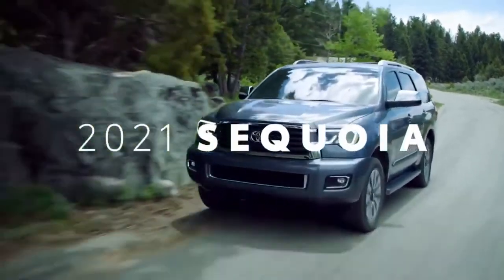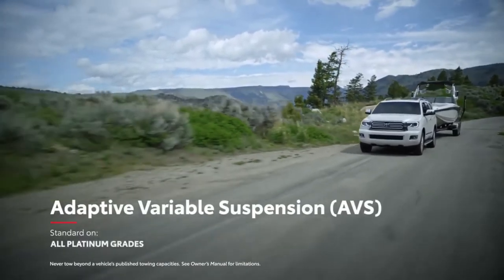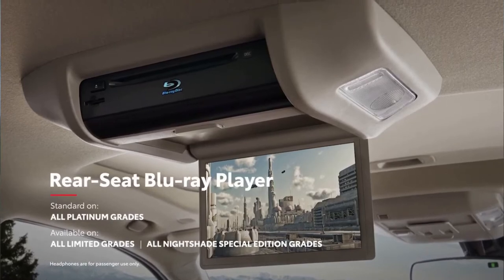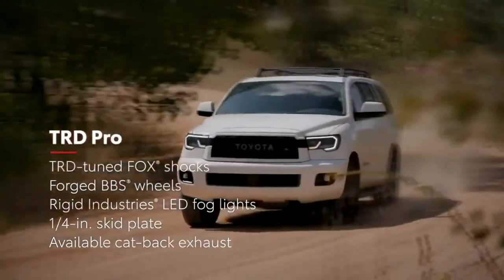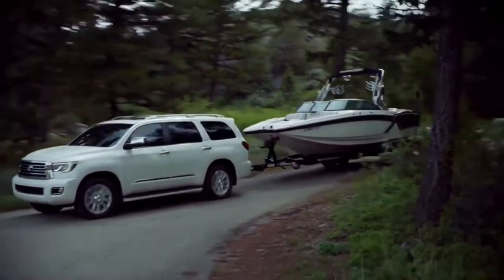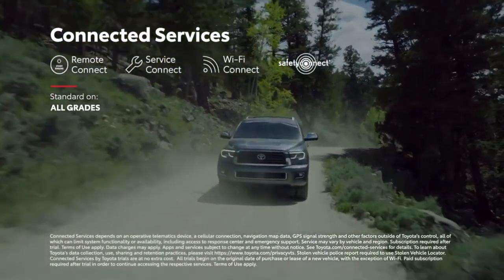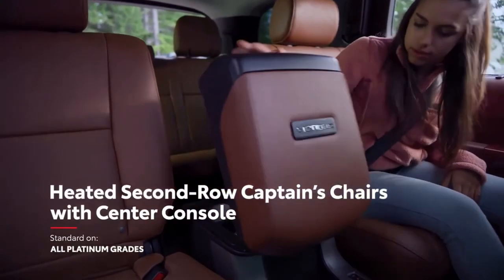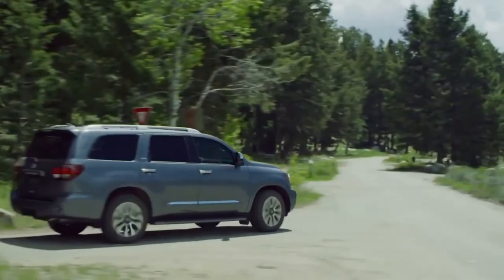NEW2021 Toyota Sequoia Review l 8 Seater SUV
The Toyota Sequoia is the brand’s full-size 3-row SUV. Unlike Toyota’s Highlander, the Sequoia is a true, body-on-frame utility vehicle. This rugged platform, combined with a stout V8 that makes 381 horsepower, gives the Sequoia the ability to tow up to 7,400 pounds and venture off-road.

The 2021 Toyota Sequoia comes standard with a host of active safety features and standard Apple CarPlay/Android Auto/Amazon Alexa integration. It seats either seven or eight passengers depending on configuration and has a strong record of reliability and high resale value. But that’s where its positive traits end. In a word, the Sequoia is old. It hasn’t seen a full revamp since 2008, making it ancient in automotive years. Meanwhile, an all-new Chevrolet Tahoe and GMC Yukon have debuted for 2021, and the Ford Expedition was revamped a couple of years ago.

These competitors bring fresher technology, more amenities, and in the case of the GM models, a variety of powertrains that include two V8s or a diesel-6. The Sequoia will appeal to Toyota loyalists who appreciate its durability, but for a similar starting price of around $50,000, it’s easy to see why far more buyers choose one of the Sequoia’s rivals.
What’s New?

After a freshening last year that introduced the TRD Pro model and a slightly larger infotainment system with Apple CarPlay, Android Auto and Amazon Alexa integration, the only change of significance for the 2021 Toyota Sequoia is the limited-edition Nightshade model that is based on Limited trims.

$50,100-$69,375 (plus $1,365 destination fee)
Fuel Economy

The Sequoia can be had with either rear-wheel drive (2WD) or 4-wheel drive (4WD) with low-range gearing. The only engine available is a 5.7-liter V8 that produces a robust 381 horsepower and 401 lb-ft of torque. A 6-speed automatic transmission is standard.

EPA fuel economy is 13 miles per gallon in the city, 17 mpg on the highway and 15 mpg in combined driving with RWD and 13 mpg city/17 mpg hwy/14 mpg combined with 4WD. With 2WD, the Ford Expedition and the Chevrolet Tahoe return 19 and 18 mpg combined, respectively. Over the years that can add up to quite a difference, translating into hundreds of extras dollars saved at the pump per year.
Standard Features & Options

The 2021 Toyota Sequoia is available in SR5, TRD Sport, Limited, TRD Pro and Platinum trims. These prices are before the $1,365 destination charge.

Standard SR5 ($50,100) includes 18-in alloy wheels, automatic LED headlights, fog lamps, running boards, a power rear window, a roof rack, a sunroof, a backup camera, forward-collision warning with pedestrian detection and automatic emergency braking, lane-departure warning, blind-spot and rear cross-traffic warning systems, adaptive cruise control, tri-zone automatic climate control, a power driver seat, a leather-wrapped steering wheel, 8-passenger seating, a sliding and reclining second-row seat, a reclining third-row seat, and rear side sunshades. Last year the Sequoia received a new infotainment system with Apple CarPlay/Android Auto/Amazon Alexa integration, but at only 7 inches it’s small and dated for this class.

Adding 4-wheel drive is an extra $3,225.